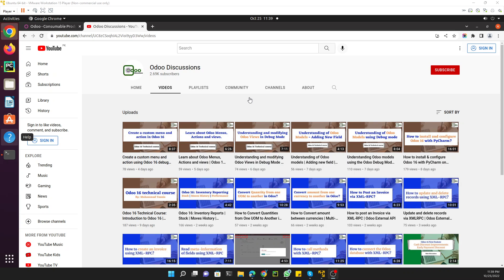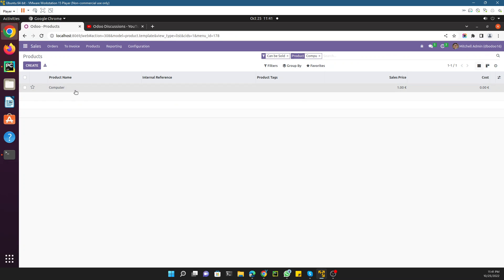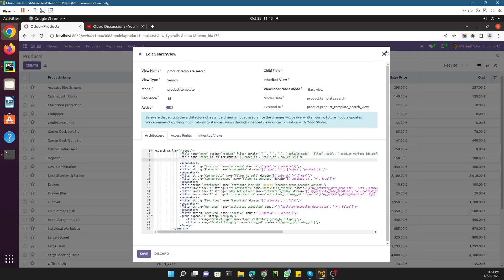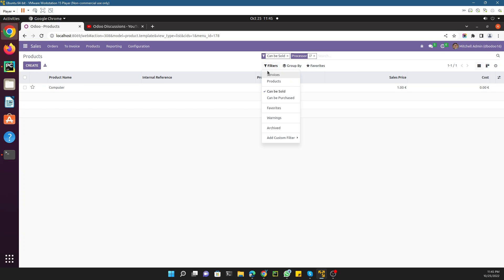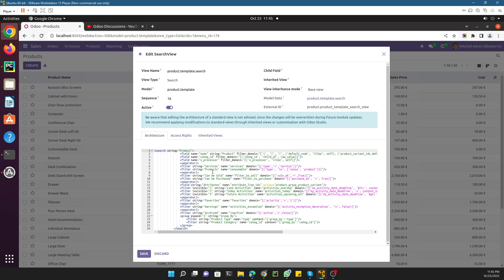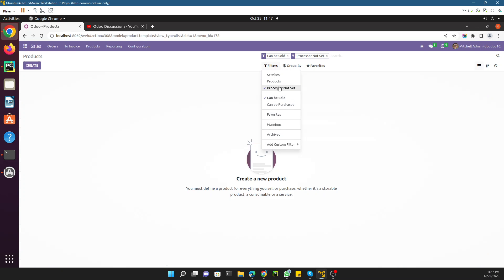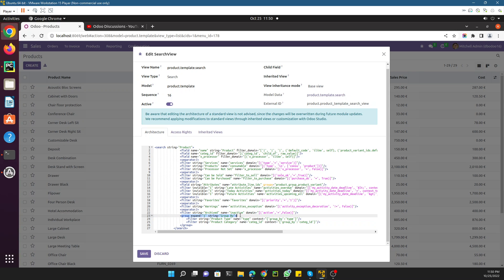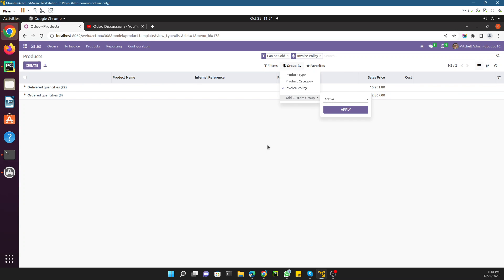Add filter & Group By using debug mode in Odoo | Odoo 16 Technical Course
Add filter & Group By using debug mode in Odoo | Odoo 16 Technical Course | How to add quick search | How to add quick filter | How to add Group By